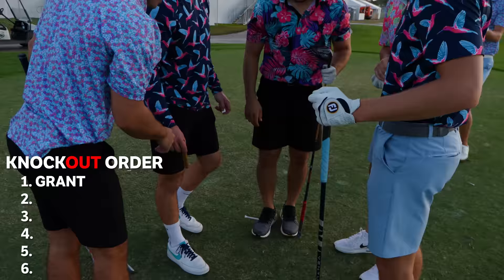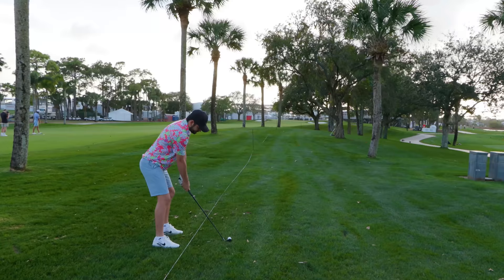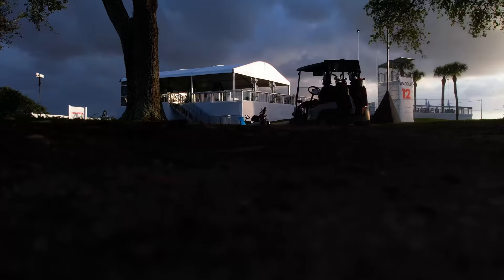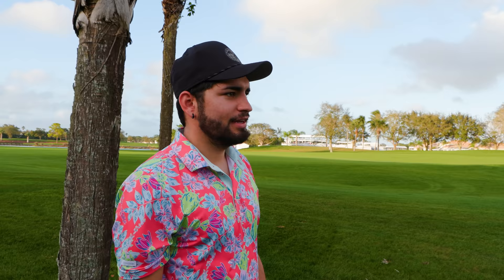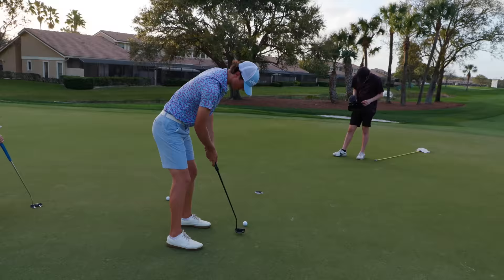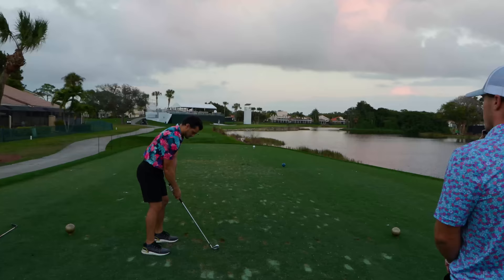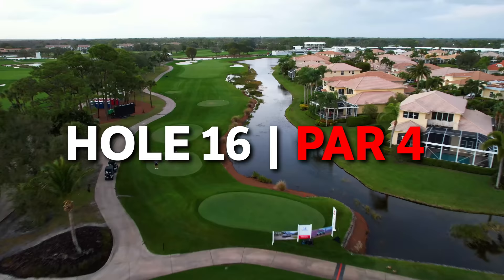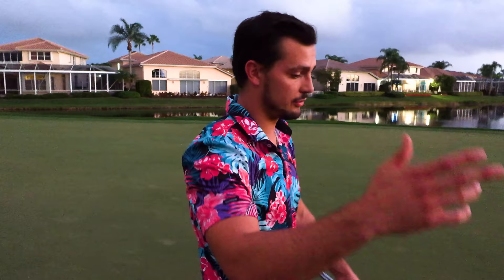We Played The Hardest Golf Holes On The PGA Tour | Knockout Challenge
Thank you To PGA National & The Honda Classic for having us out!

Welcome to Good Good!